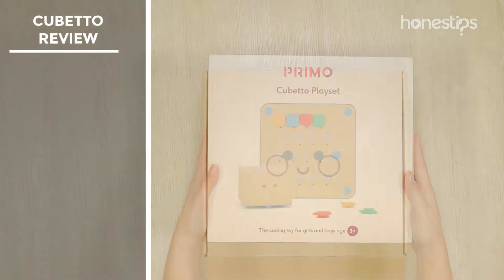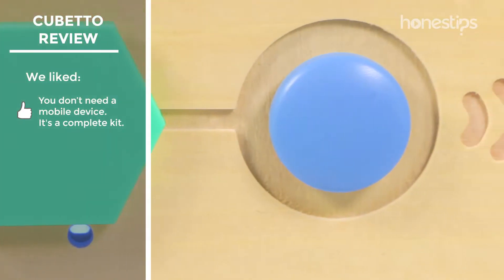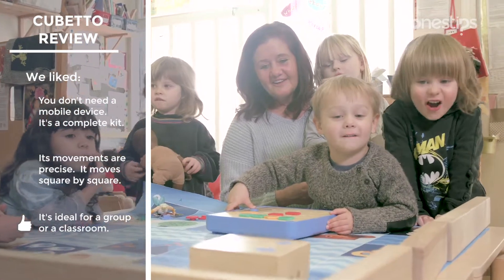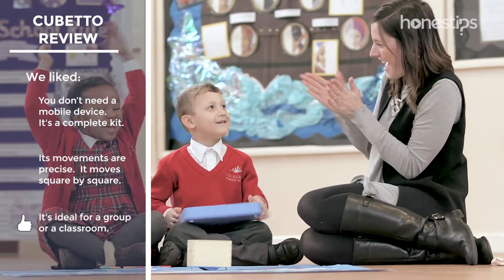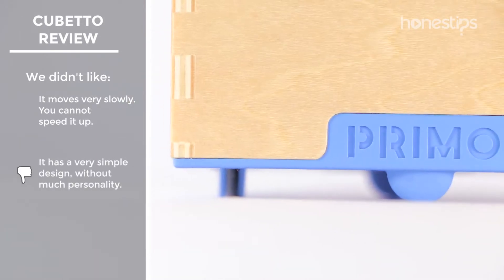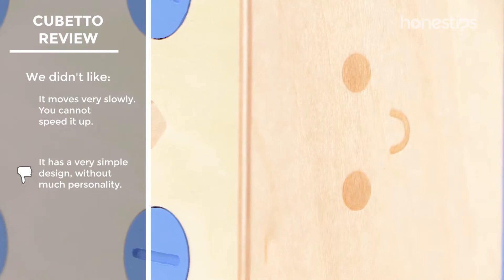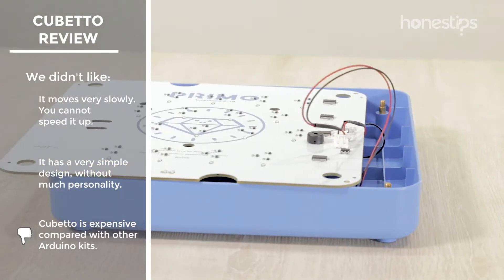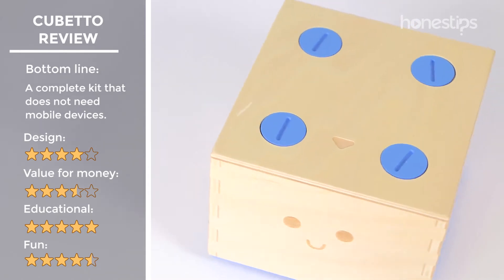Pros and Cons Review of CUBETTO PLAYSET by Primo Toys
Evaluation, pros, and cons of Cubetto Playset. See the price

After playing with Cubetto Playset by Primo Toys, here is what we liked most about this set for girls and boys aged 3 to 6:

- You don’t need a tablet or smartphone to play with it. Cubetto comes with everything you need for programming, playing, and learning.

- Its movements are precise. Cubetto rotates and moves in such a way that this corresponds exactly to the map. Its displacement over the map is square by square.

- Due to its game mode and playability, Cubetto is ideal for a group or a children’s classroom. Kids can team up to solve the challenges, and it helps preschool children learn the basics of programming and logical thinking.

Among the negative aspects, we have to mention:

- Cubetto moves very slowly so that children can visualize the results of their program, identify errors, and correct them. For the most knowledgeable users, however, there should be an option to accelerate the Cubetto robot a bit.

- The robot itself has a very simple design. It has no sensors, lights, speaker, or greater mobility in addition to its two wheels. Its personality is reduced to a face engraved on the wooden case.

- Cubetto is expensive compared with other robotics kits based on the Arduino board. The reason is that this kit comes with two technological components: the robot and the Interface board.

Although the robot seems very simple, the whole kit with its board, blocks, manuals, and map is very attractive for kids. We emphasize that you don’t need mobile devices and screen time to play and learn with it.